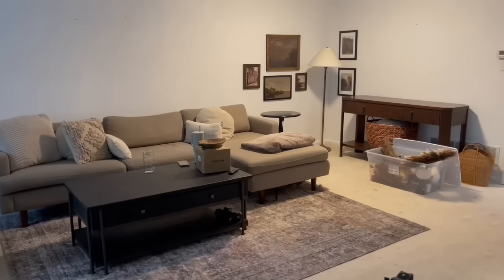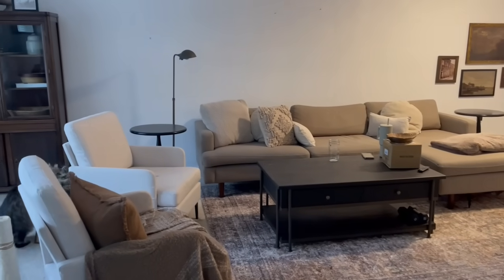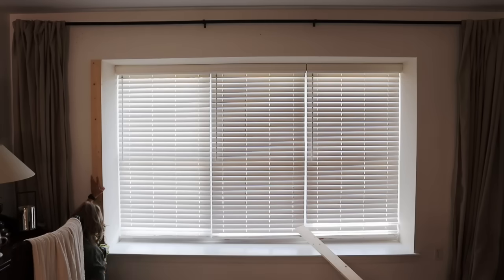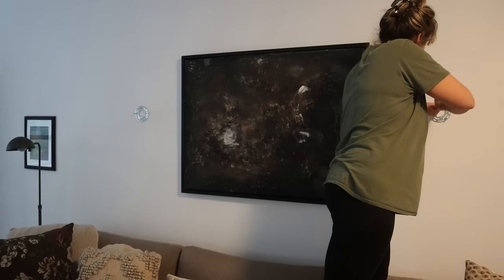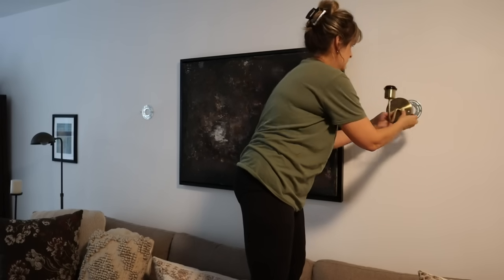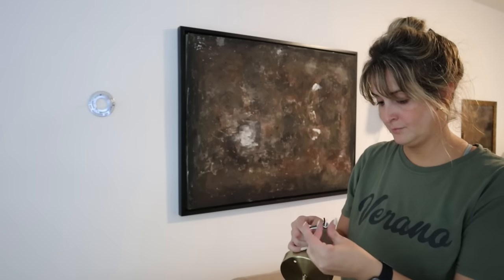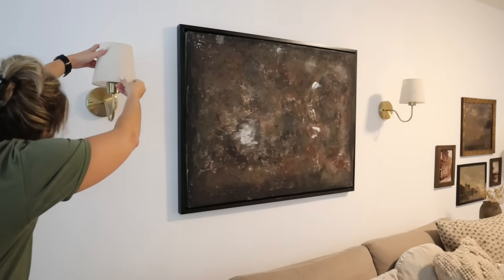Living Room Refresh | Thrifted Home Decor | Fall Inspired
Hello everyone! Today’s video is going to be a fall inspired living room makeover with thrifted decor. 🍁 My home always tends to look ready for fall because of the tones I gravitate towards styling with, but I was ready for a room refresh.

PLAID BLANKET
Fluted console table
Woven baskets
Accent chairs

PRINT SHOPS I LOVE